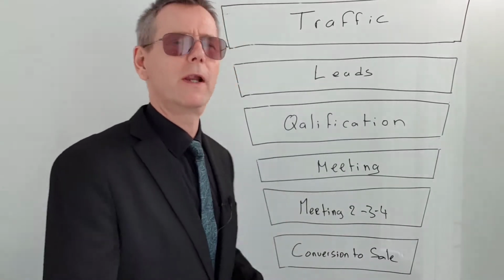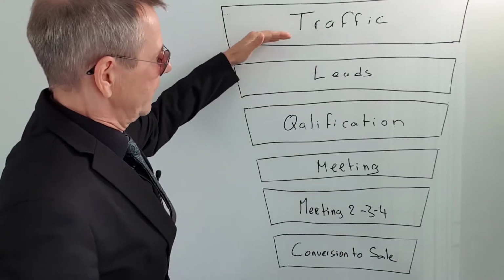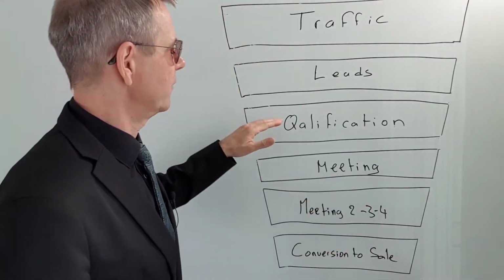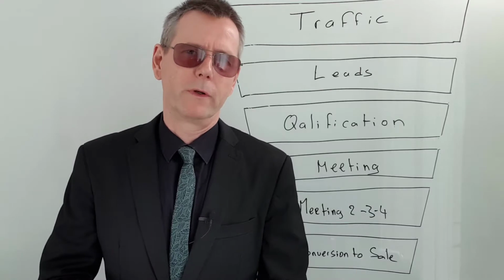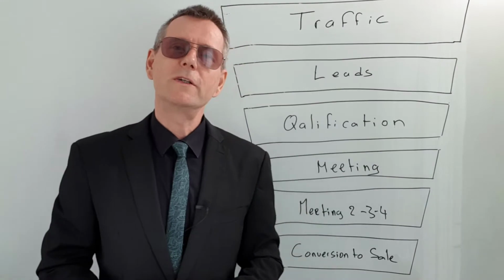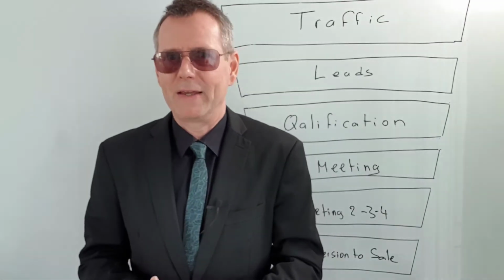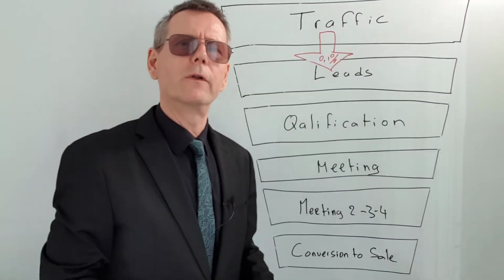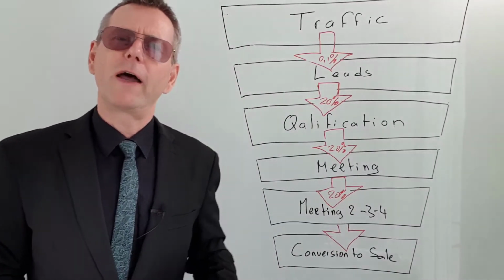How To Map Out Your Sales & Marketing Funnel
Marketing involves a lot of costs. However, by mapping out your sales process, you can get the maximum out of your investment and make your marketing a source of income.

This process works for companies of different sizes. Be it a multinational or even a sole entrepreneur enterprise

The incoming traffic needs to be mapped out starting from the traffic leads to the point where the lead becomes a client. This forms a funnel because a lot of traffic is fed into the funnel and is trimmed along the way narrowed leaving only the smaller qualifying percentage at the end.

You will need to work out who qualifies to work with you following certain criteria that you have established.

More Info On Fairtech

Best SEO company Review Compilation from Customers

Case Studies

To ask for a free consultation

FairTech offers complete SEO services. Our clients are located in 20+ countries on 4 different continents.

Services
Full service SEO

Helpful Tips To Make Your Website SEO Ready

What you can do to make your website SEO-ready